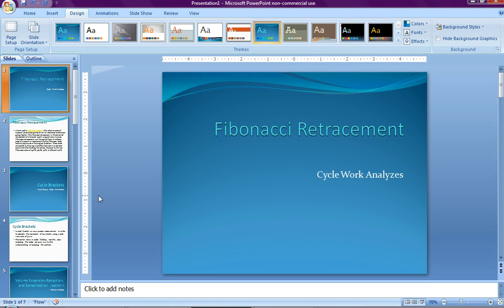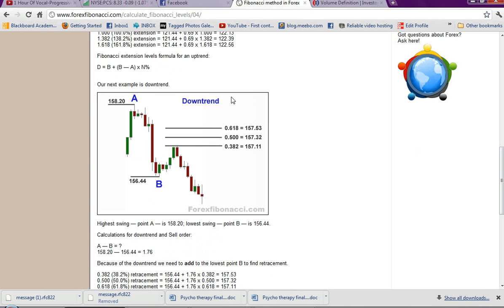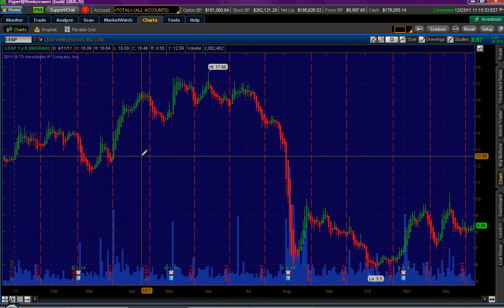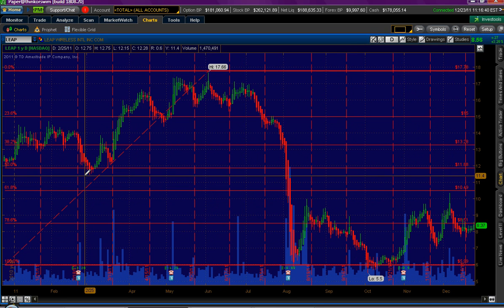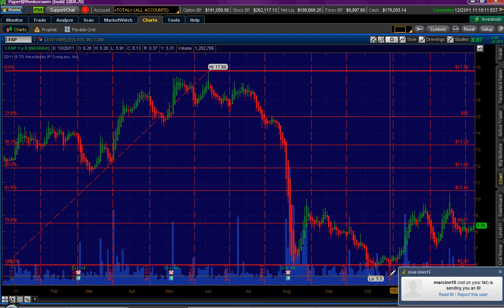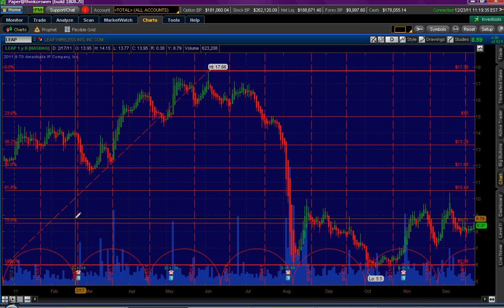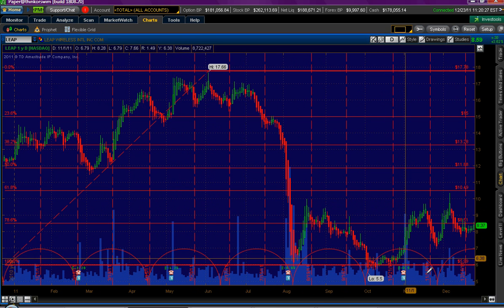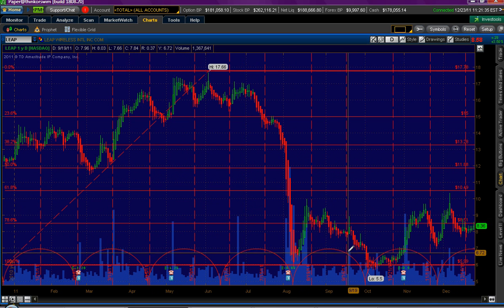Stock Market Technical Analyses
3 Step method, Cycle, Wave, Volume